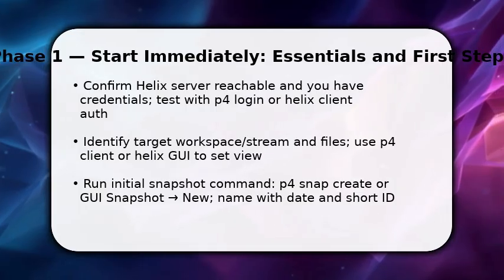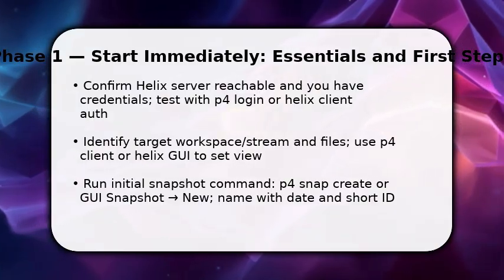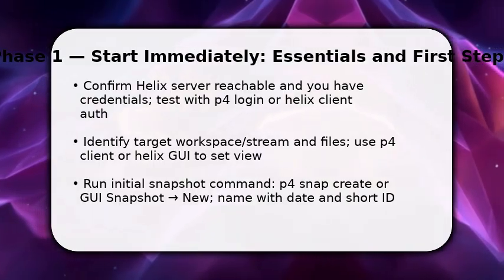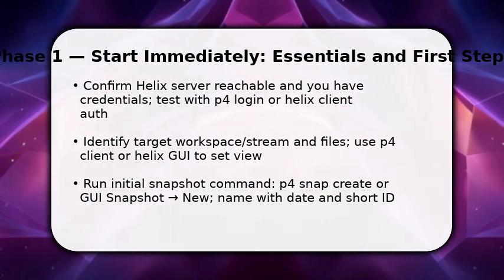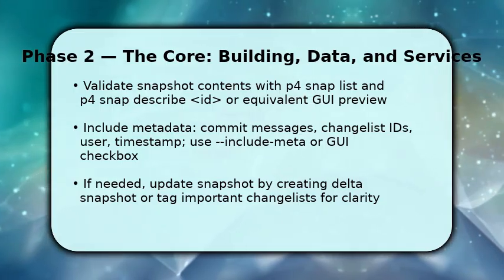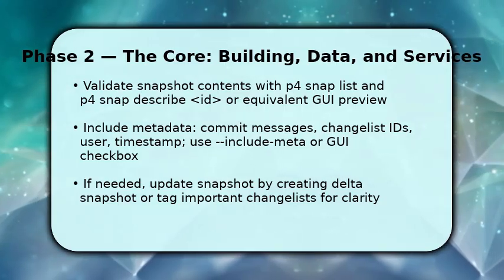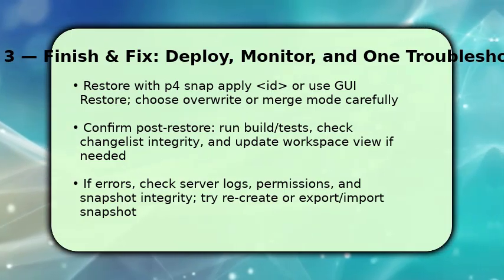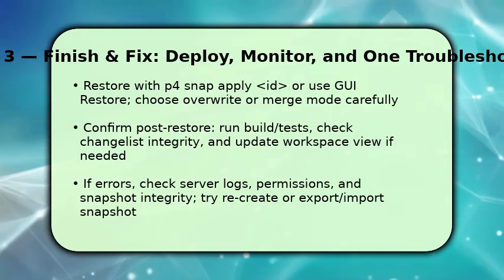How to Use Snapshots on Helix (easy Method)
How to Use Snapshots on Helix (easy Method) | 🔒 Surfshark VPN Deal — Stay private and secure. $1.99/mo + 3 Months Free ▸

Discover the straightforward way to utilize snapshots on Helix, a user-friendly guide for beginners. Learn step bythy steps and tips in this quick tutorial.

Helix, how to use snaps, Snapchat alternative, photo sharing with helix, easy snapshot method